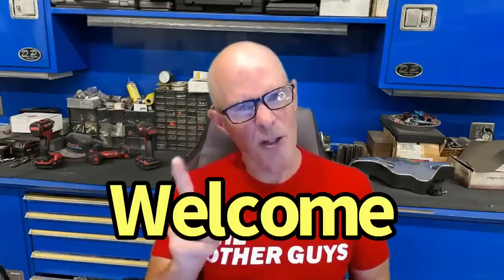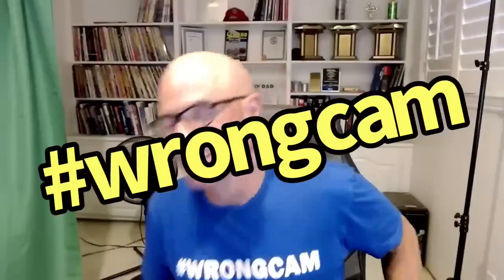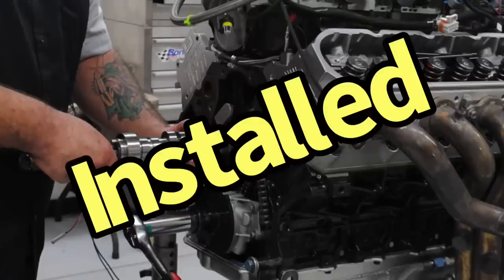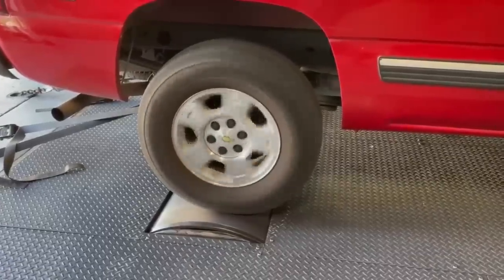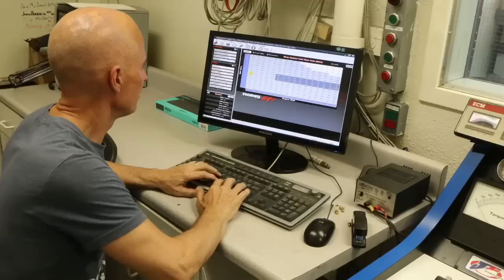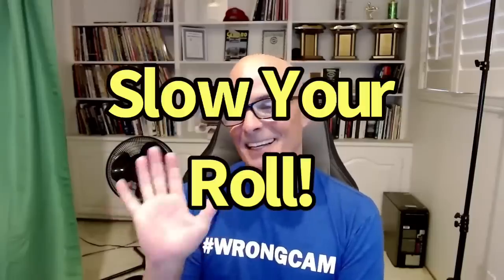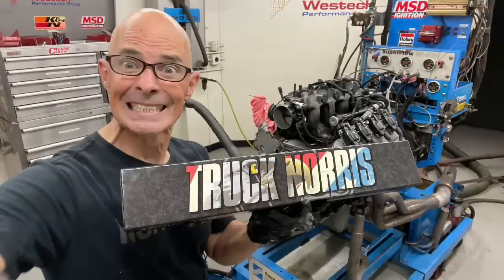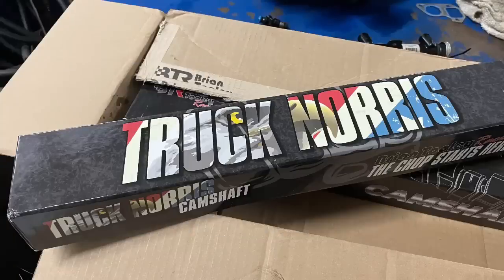CHASSIS DYNO VS ENGINE DYNO RESULTS. WHAT TO DO WHEN YOUR TRUCK NORRIS CAM SWAP DOESN'T ADD POWER!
HOW MUCH POWER IS A CAM SWAP WORTH ON THE CHASSIS DYNO? HOW MUCH POWER IS A CAM SWAP WORTH ON THE ENGINE DYNO? DO POWER GAINS ON THE ENGINE DYNO WORK IN THE REAL WORLD? ARE ENGINE DYNO RESULTS JUST A BUNCH OF BS? IS THE CHASSIS DYNO THE BEST PLACE FOR CAM TESTING? DO LS CAMS REALLY ADD POWER? WHAT CAN GO WRONG WHEN TESTING THE GAINS OFFERED BY REPLACING THE STOCK LS TRUCK CAM WITH A TRUCK NORRIS CAM FROM BRIAN TOOLEY RACING. CHECK OUT THIS VIDEO WHERE I COVER THE PROBLEMS WITH PERFORMING A CAM SWAP ON A SILVERADO ON THE CHASSIS DYNO. THE GAINS WERE NOT WHAT WAS EXPECTED, SO WATCH AND FIND OUT HOW WE SOLVED THIS PROBLEM.  (go to richardholdenerperformance.com)